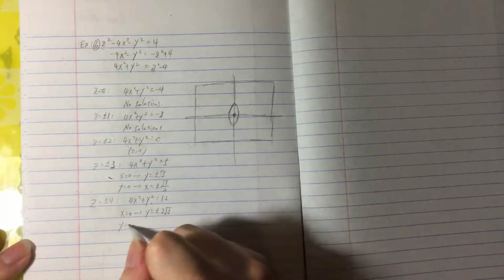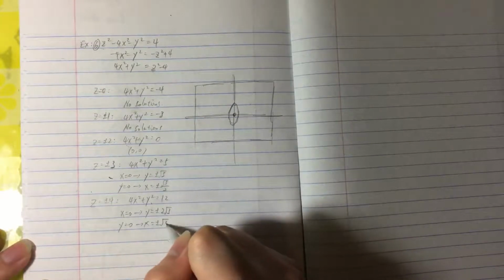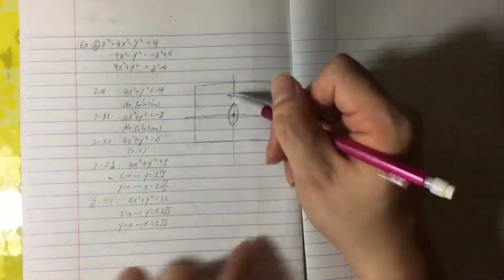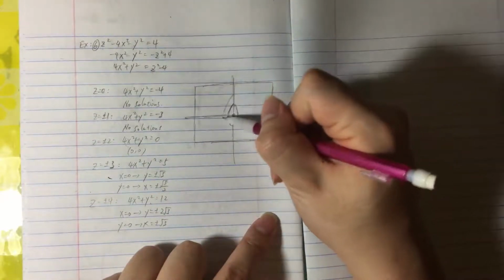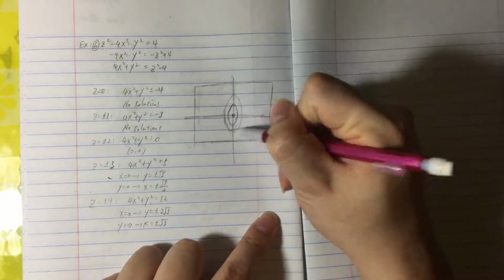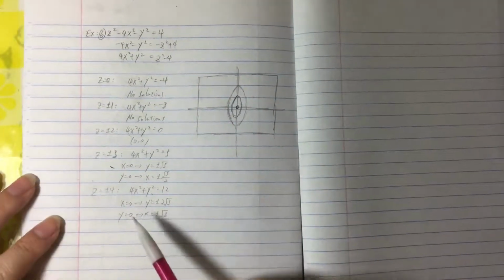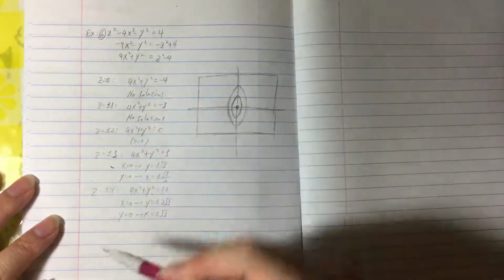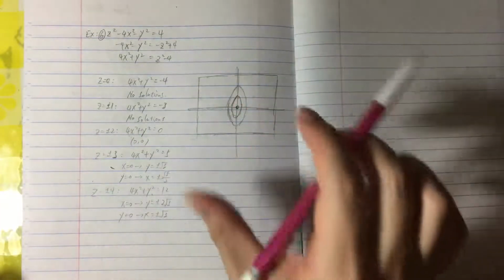Queens College Math 201 Lesson for Wednesday, July 8 (Chapter 10.6)